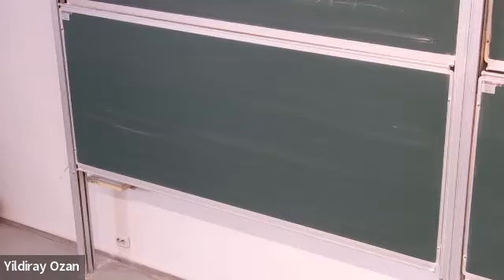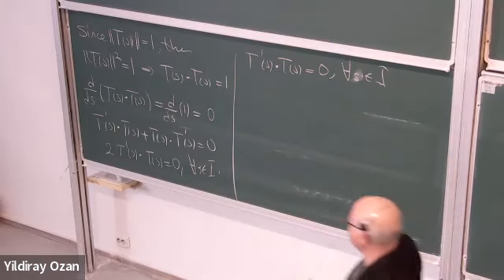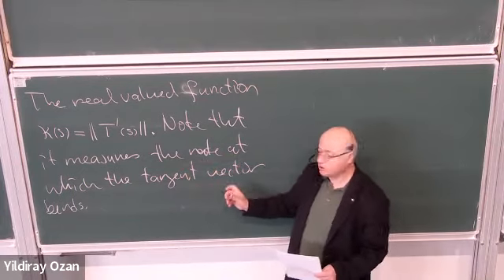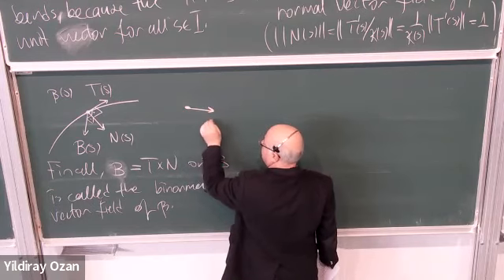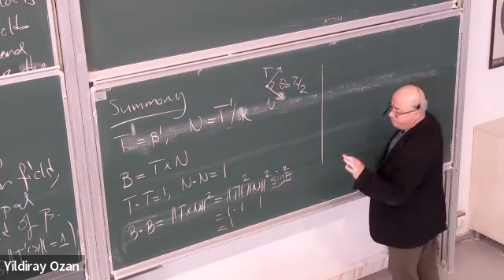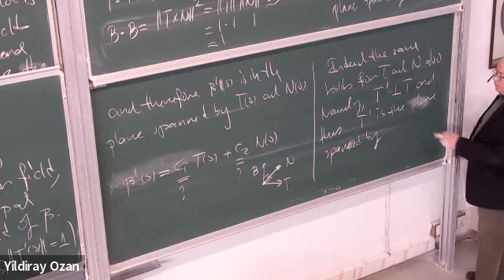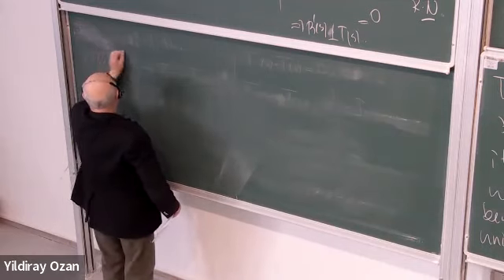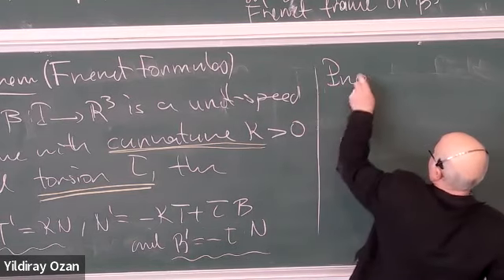Math 371-2022-13 Differential Geometry of Curves and Surfaces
Math 371-2022: Section 2.3: Frenet Formulas-1